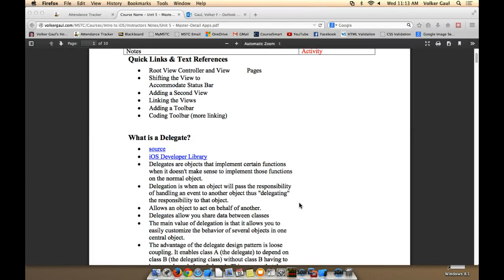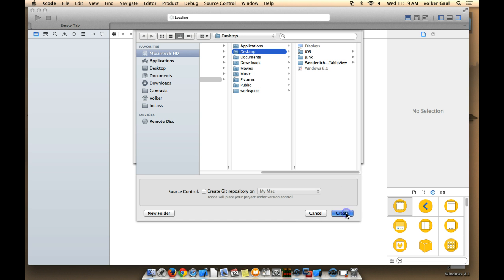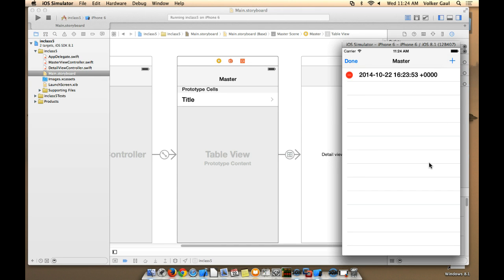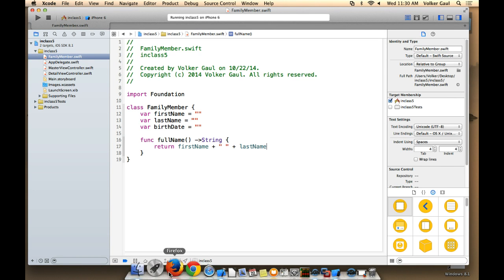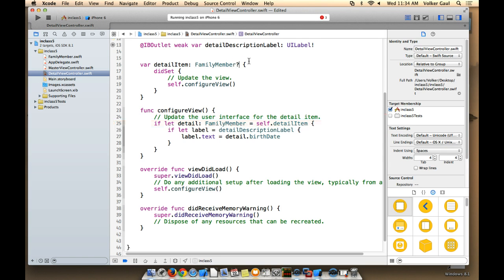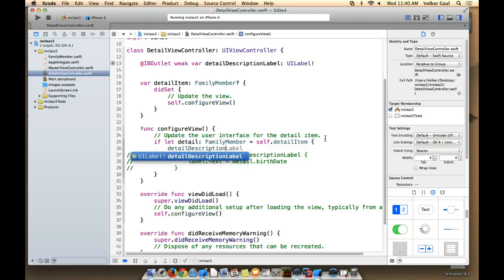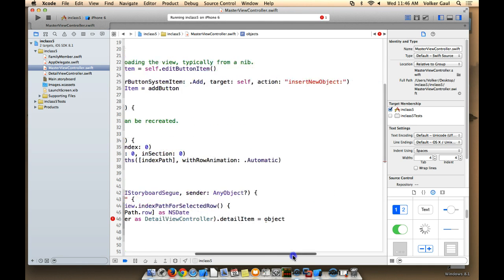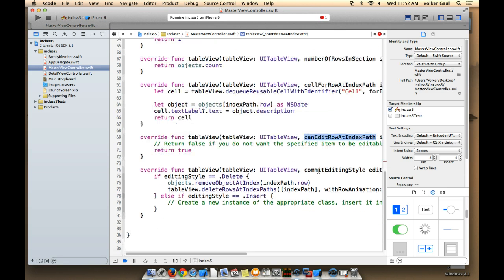ios5.2 Creating a Master-Detail App